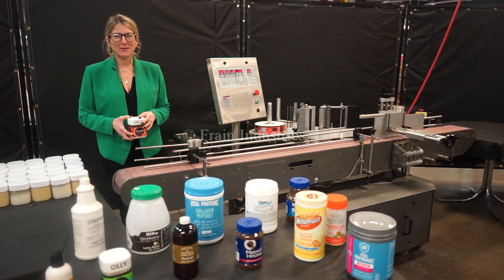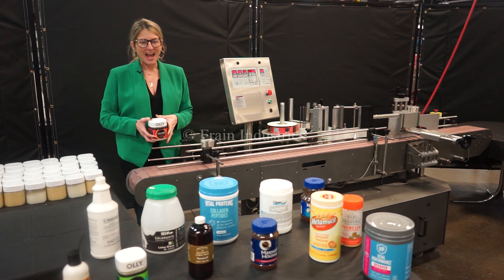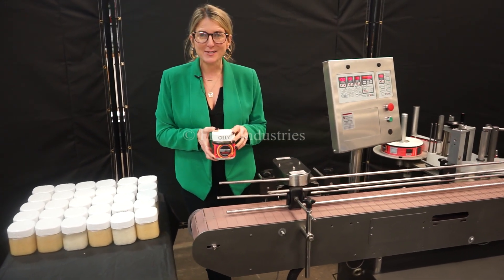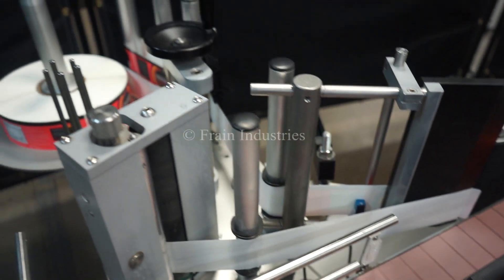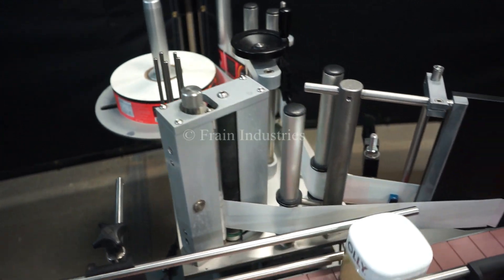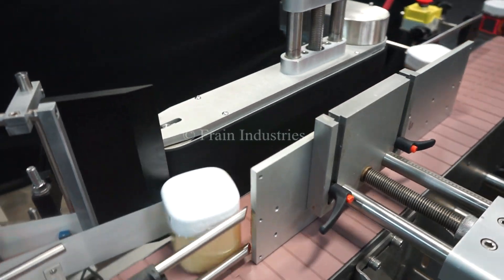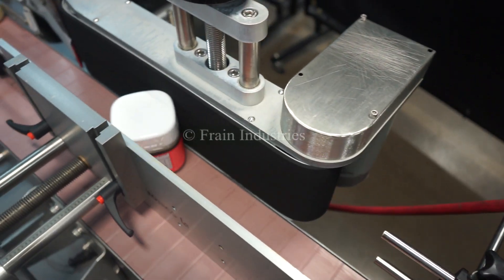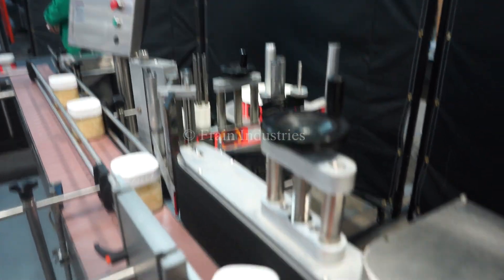Tronics Labeler P/S Wrap S3M Demonstration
Tronics Model S3M, inline, pressure sensitive, wrap labeler rated up to 1,200 inches of label per minute with number of containers - depending on materials and application. Label specifications: 1/2" to 9" in Width; 1/2" to 14" in Length. Equipped with 112" long x 7-3/4" wide Delrin belt conveyor with adjustable guide rails, product timing wheel, 9-1/4" high peeler plate, 16" long x 7" high wrap belt hand crank adjustable  and 14" OD label disc on 1-1/2" core. Swivel head control panel has touch pad controls with read out and e-stop. Mounted on height adjustable legs and casters.